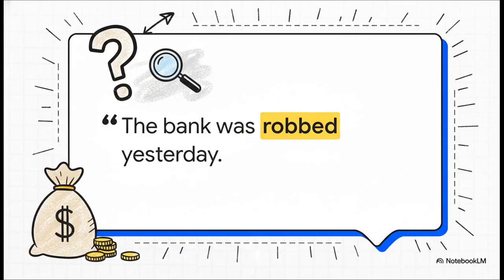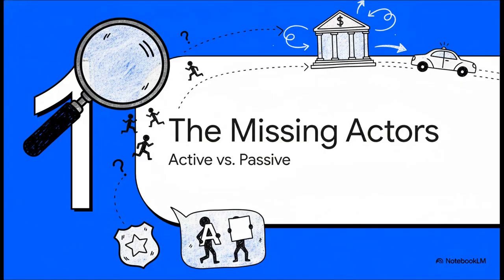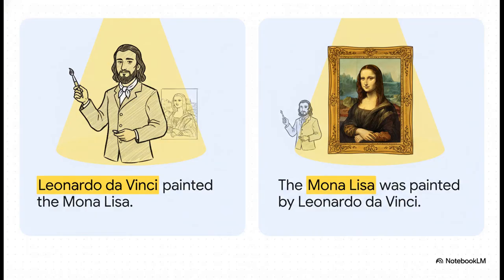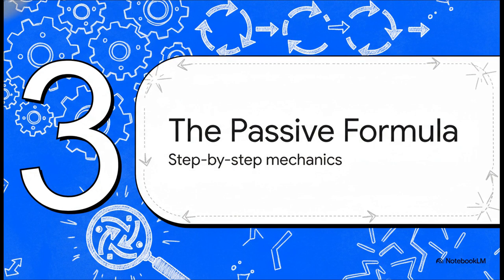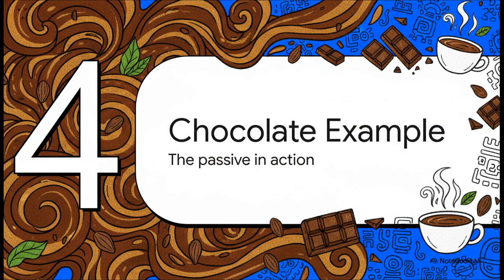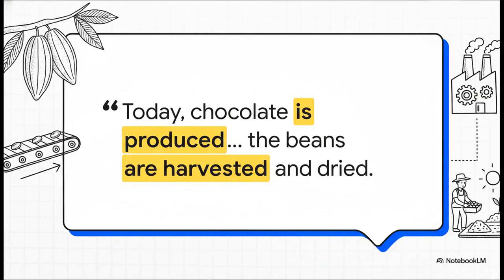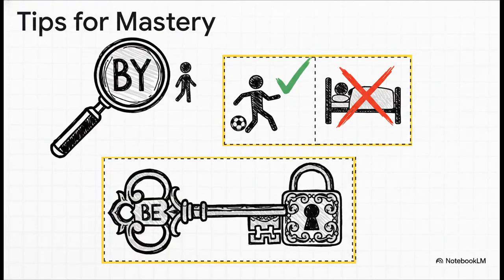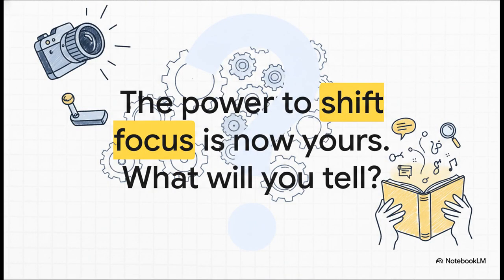Mechanics of Passive Voice